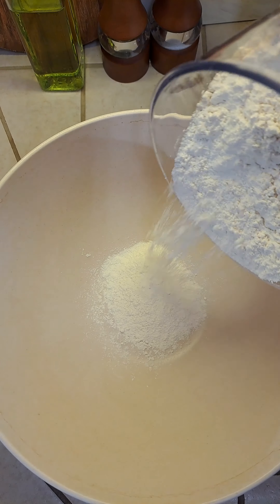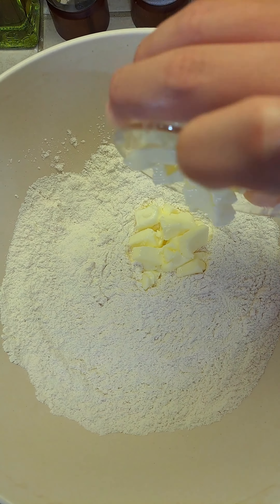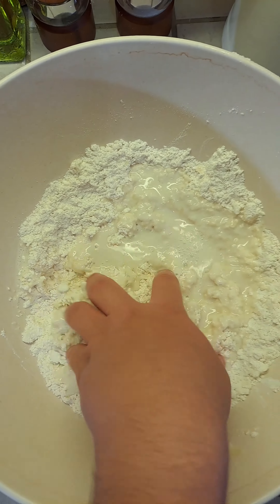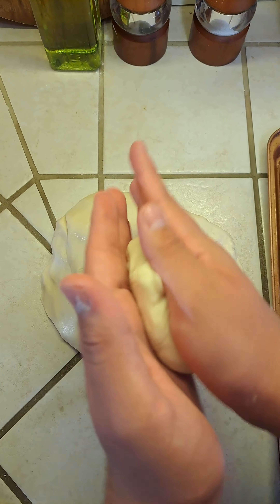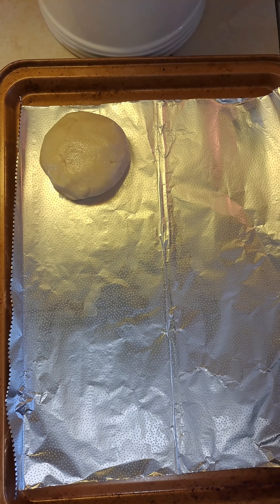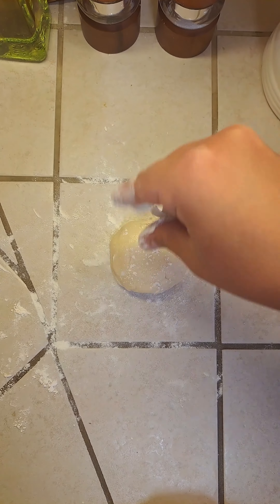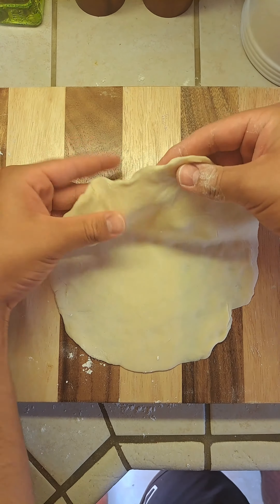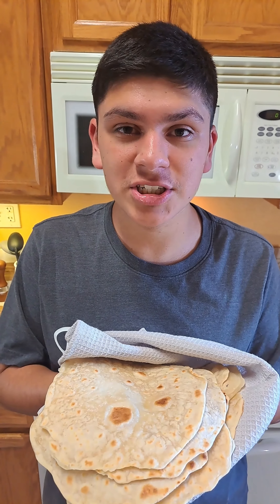4 Ingredient Homemade Flour Tortillas!!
These homemade tortillas are super easy that anybody can make it.